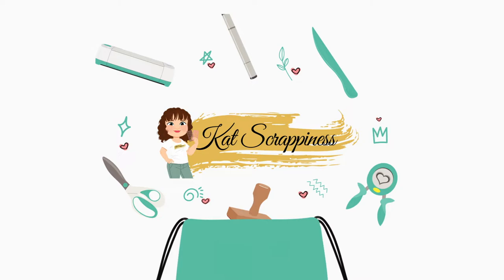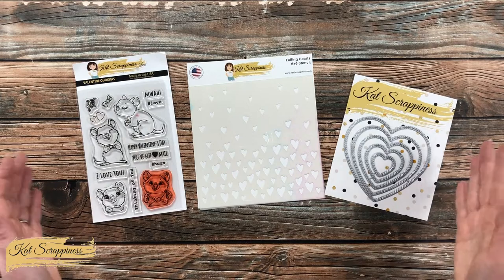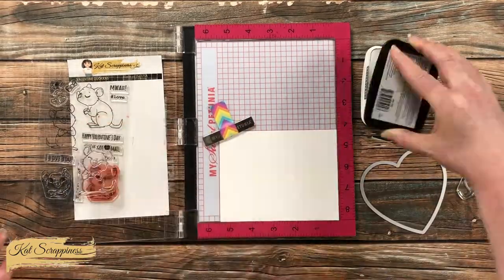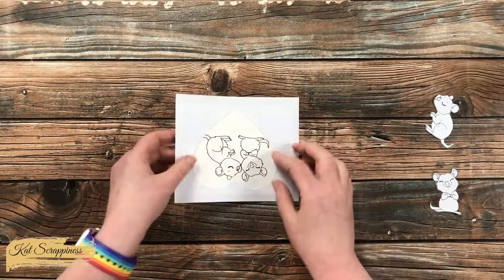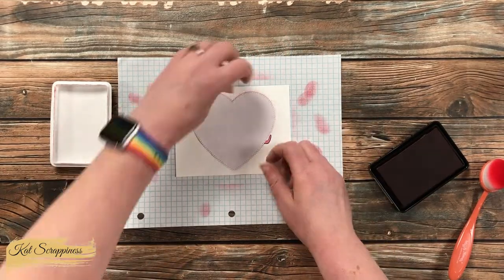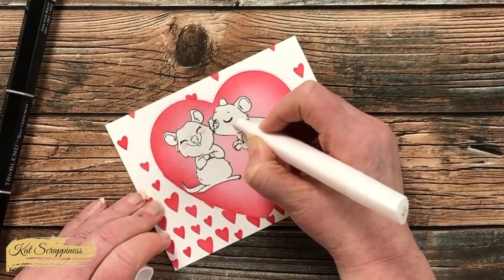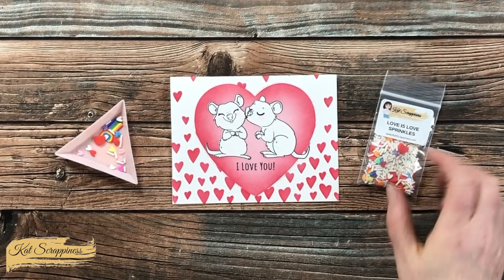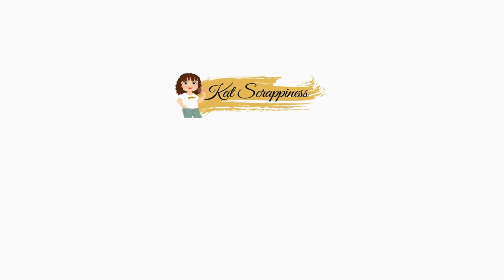Creating a Single Layer Card with Stamping, Masking and Ink Blending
Hello crafty friends, it’s Alicia a.k.a. @Call Me Crafty Al and today I am showing you how I created this “I Love You” card using goodies from Kat Scrappiness. It is a single layer card that I stamped, masked and stenciled on. I hope you will watch to see how I made my card and get a few tips along the way. :)

Related Products:
   Kat Scrappiness